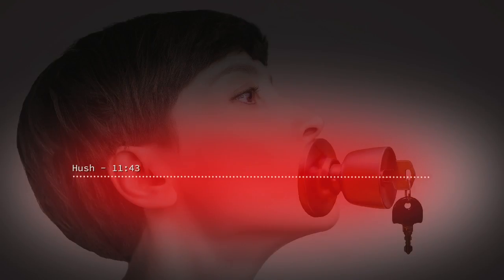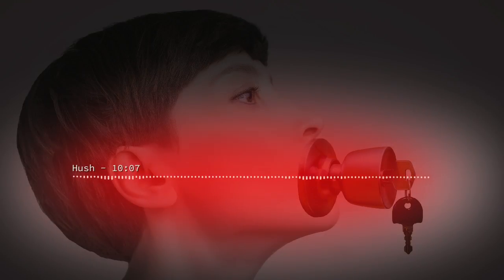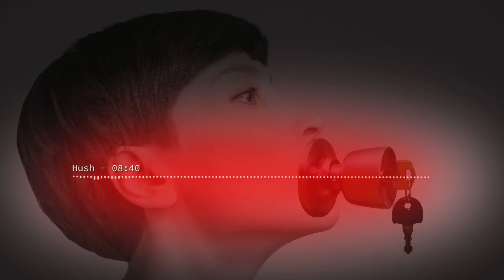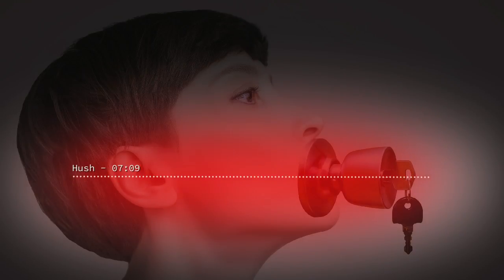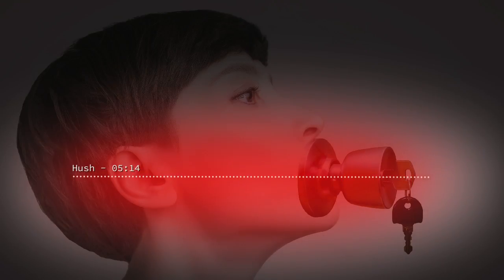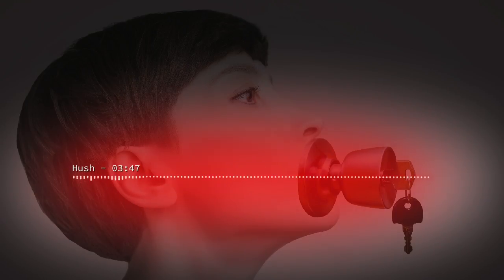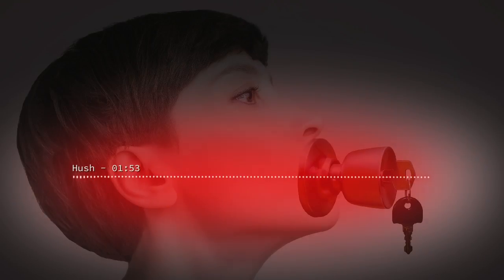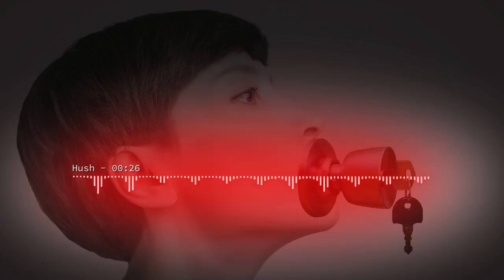Hush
Understand how The Ultra uses silence with regard to a victim. How its application can be utilised in a benign and a malign way and demonstrates its considerable power over an individual.